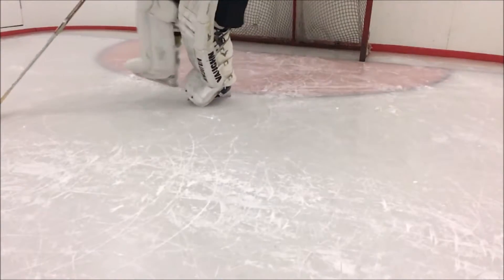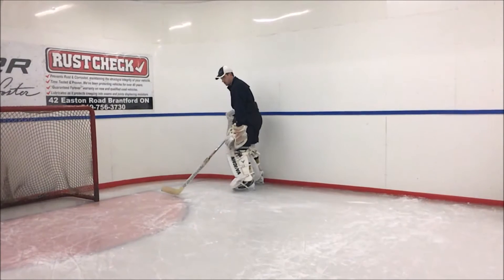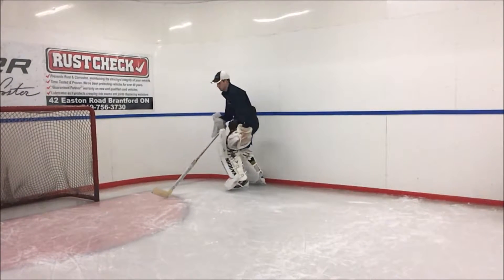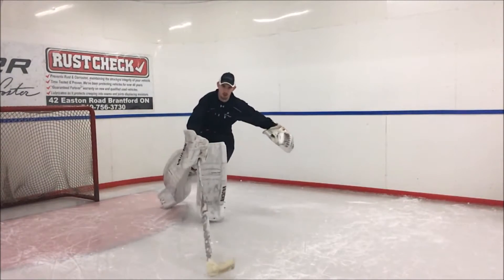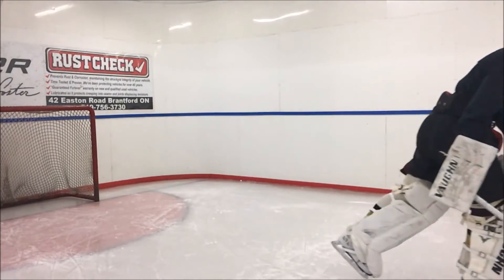How To Do Crossovers - On Point Goaltending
This video demonstrates how to do cross overs.